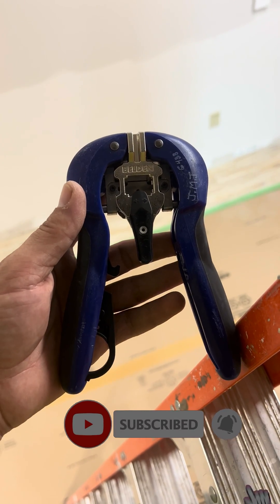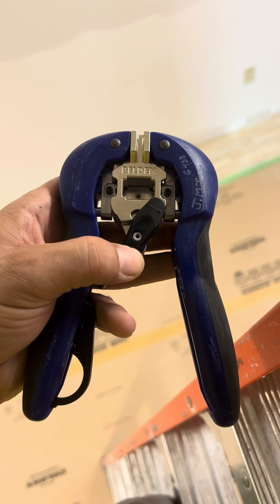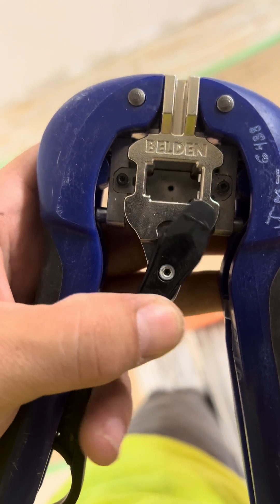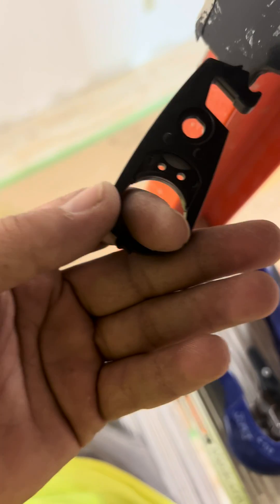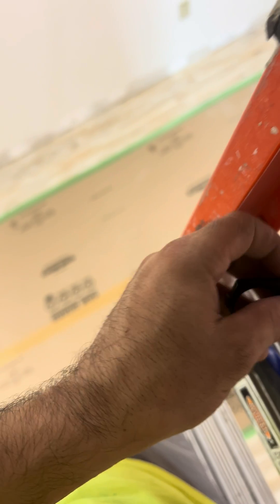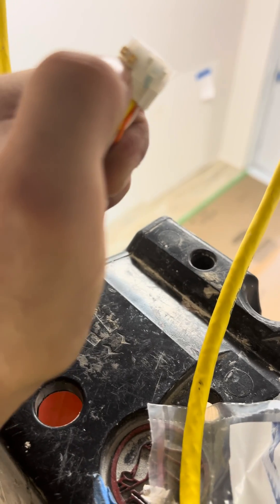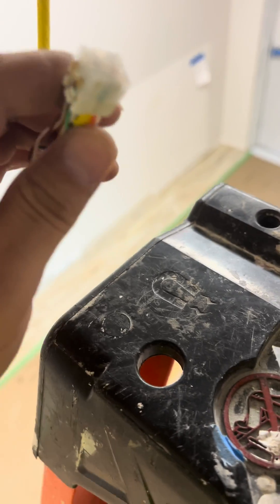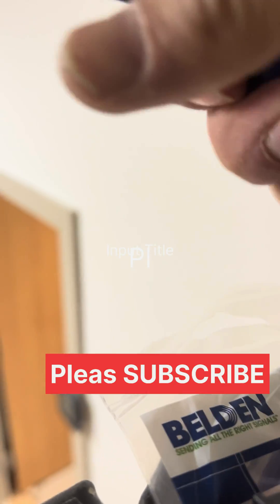BELDEN REV Connect Universal Jack Termination Tool, Belden CAT6&6A RJ45 REV Connect/Jack Module,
Hello dears here I am showing how to use Belden rev connect termination tools and Belden RV6MJKUBL-S1 CAT6 RJ45 REVConnect/KeyConnect Jack Module, Blue